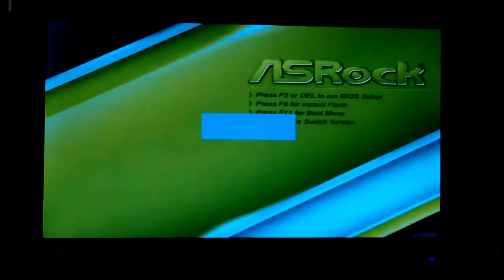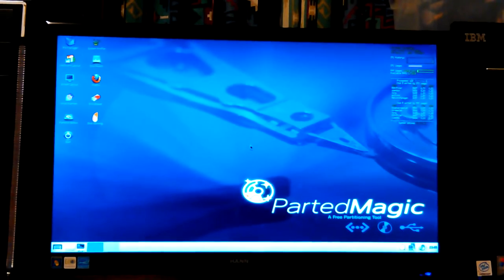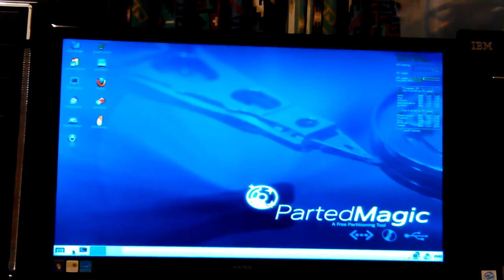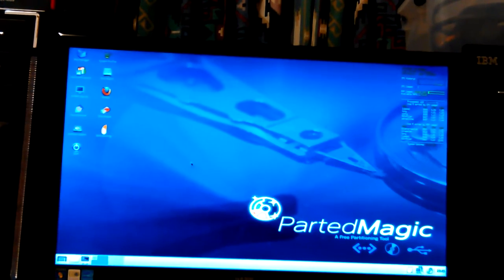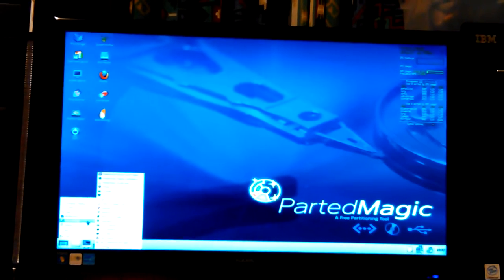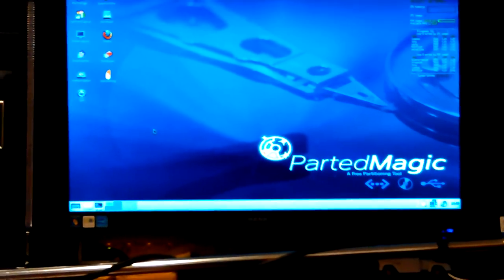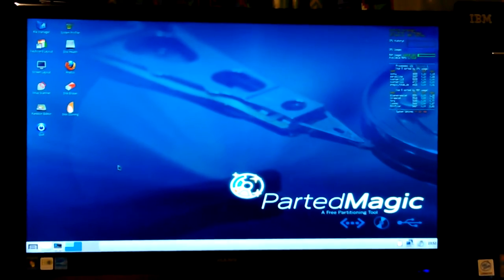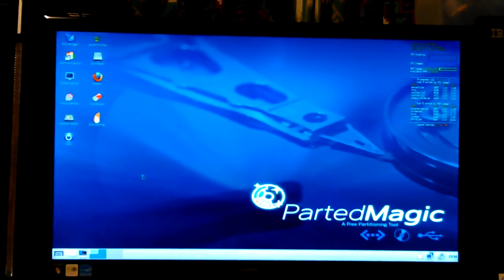VID_20161219_233741.mp4 Don Bishop